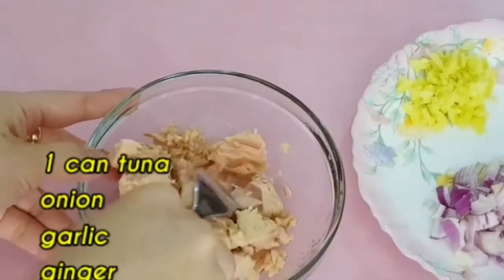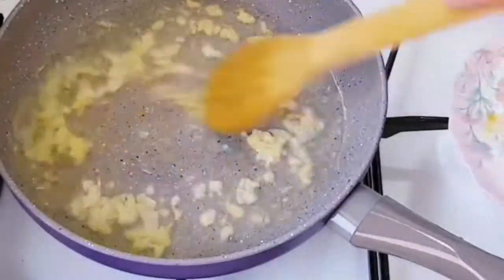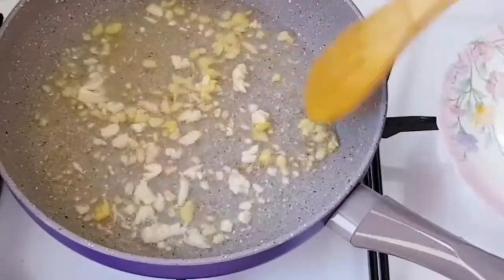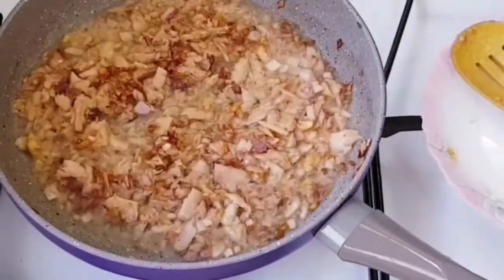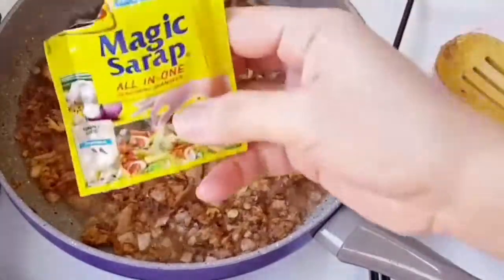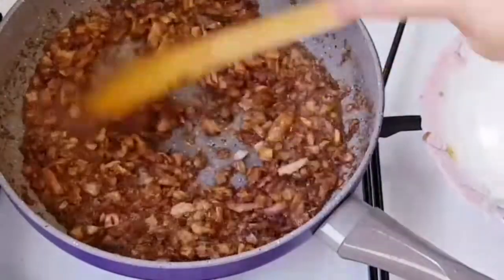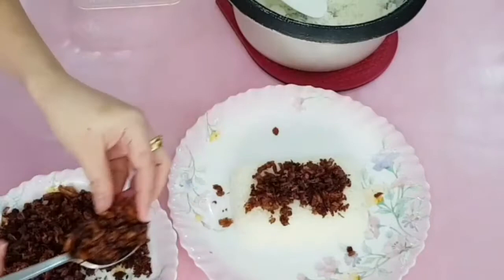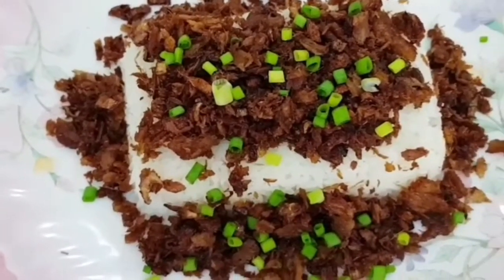TUNA PASTIL SWAK NA SWAK SA BULSA.